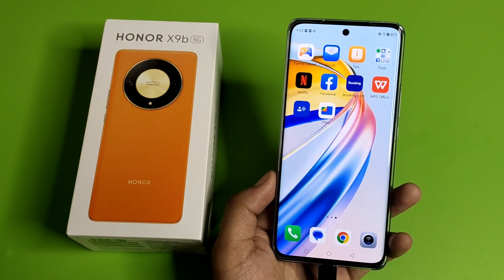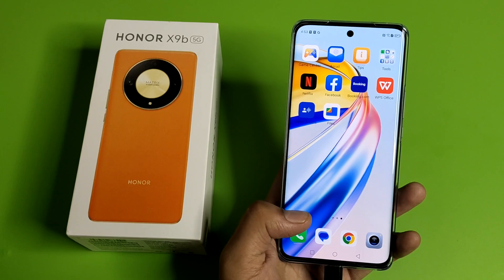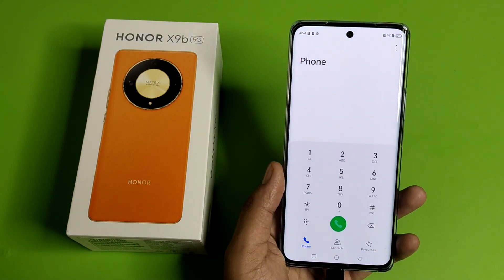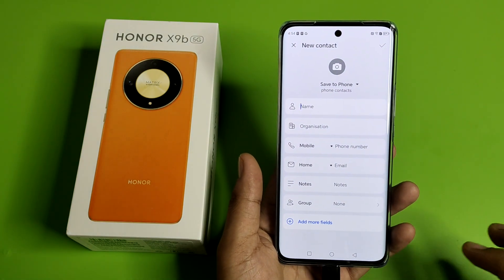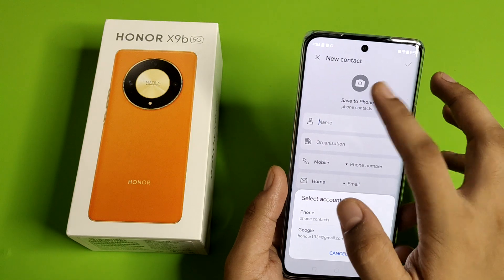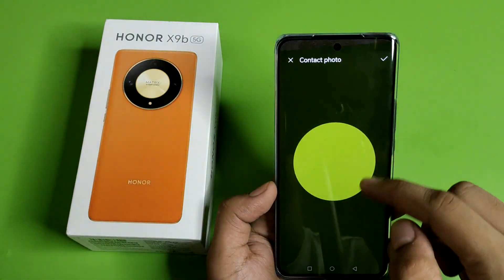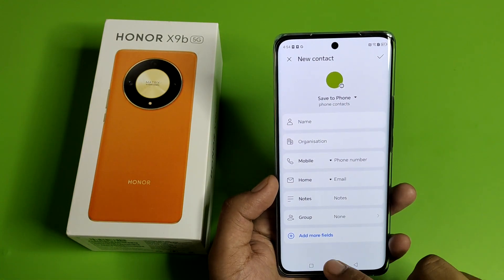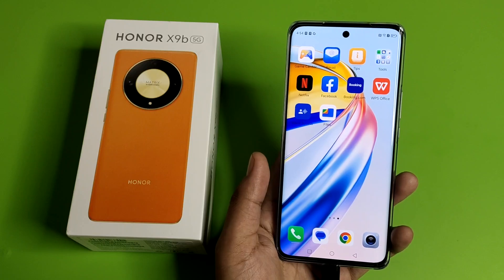Honor X9b 5G: Set Photo On Contact - how to set photo on contact any Honor mobile